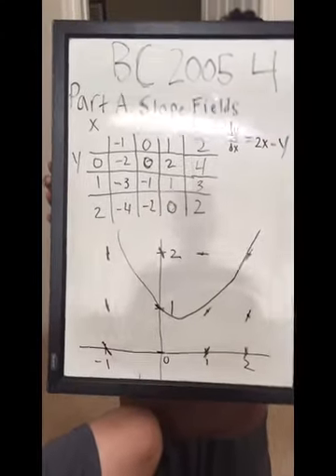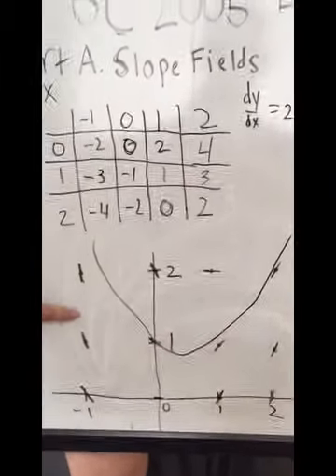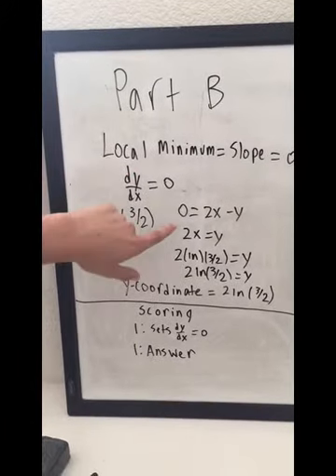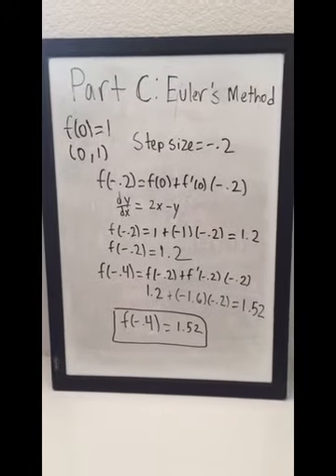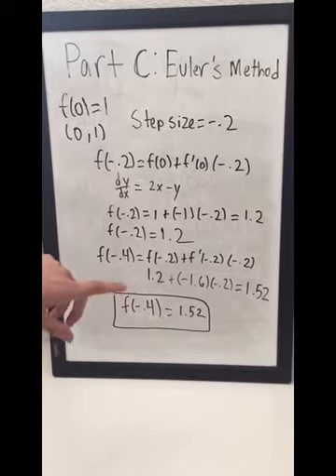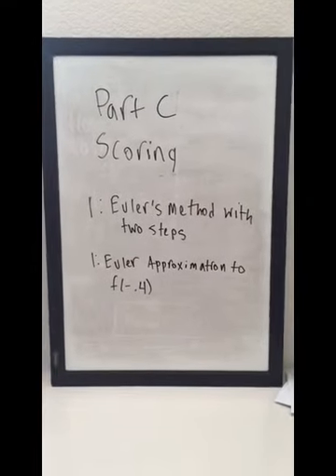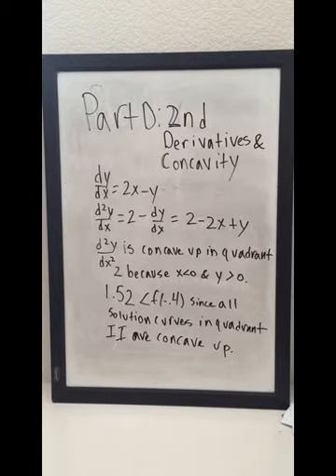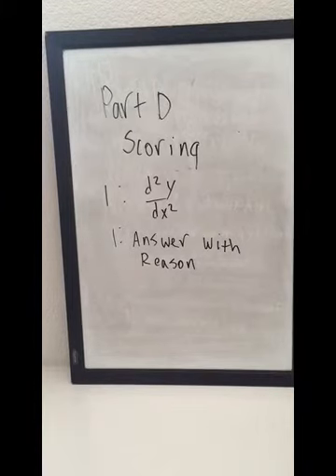BC 2005 #4 Jacob Trent